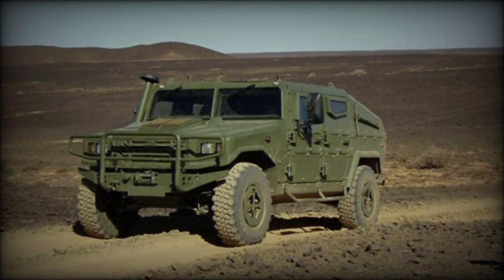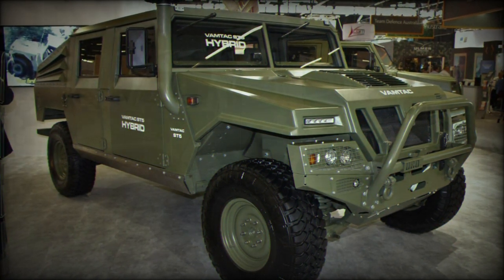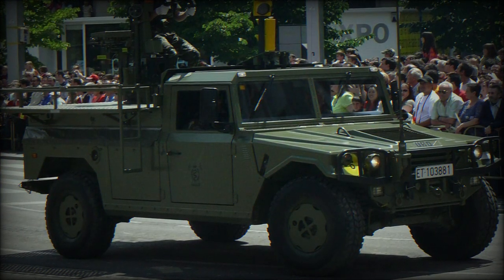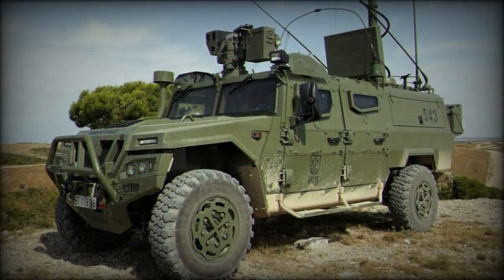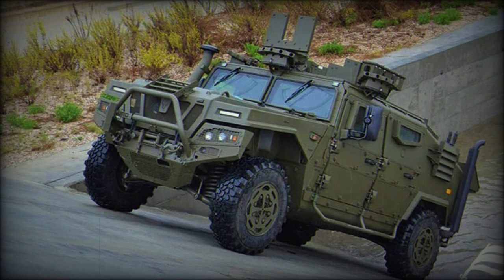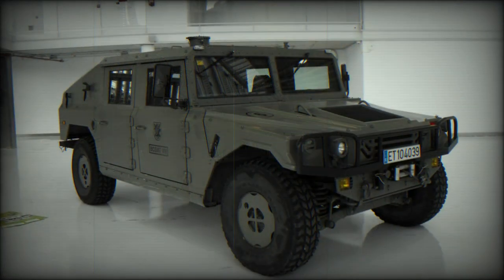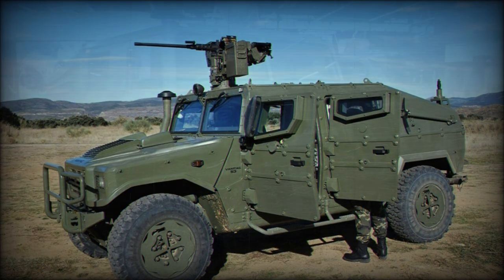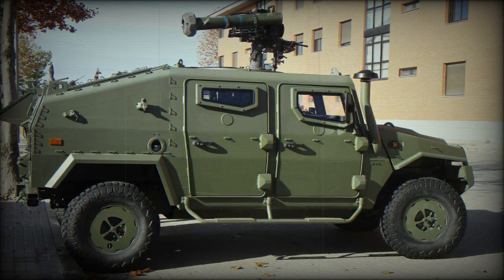URO VAMTAC Multirole / Multipurpose Military Vehicle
The URO VAMTAC is an all-purpose military vehicle designed, developed, and produced by UROVESA of Spain initially for the Spanish military. The vehicle shares similarities in both style lines and battlefield role to the multi-role / multi-purpose American HUMVEE detailed elsewhere on this site. The VAMTAC ("Vehiculo de Alta Movilidad Tactico" or "Vehicle of High Mobility, Tactical") has been in active service since 1996 and has been taken on by the forces of the Dominican Republic, Ghana, Indonesia, Iraq, Malaysia, Morocco, Portugal, Romania, Saudi Arabia, Singapore, and Spain in numbers collectively exceeding 4,500 units to date (2021).